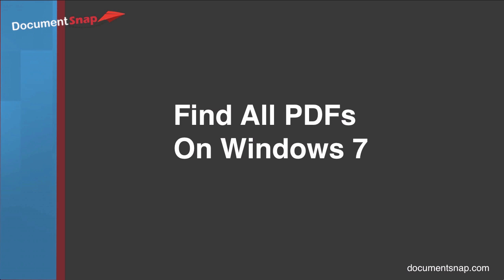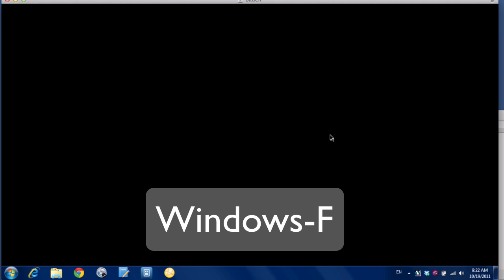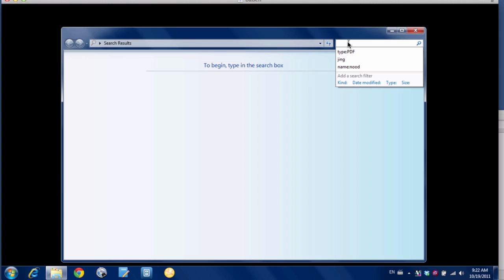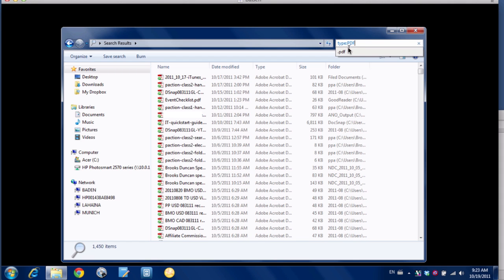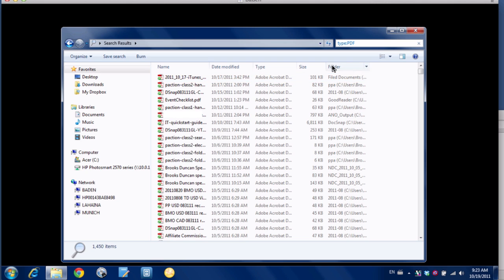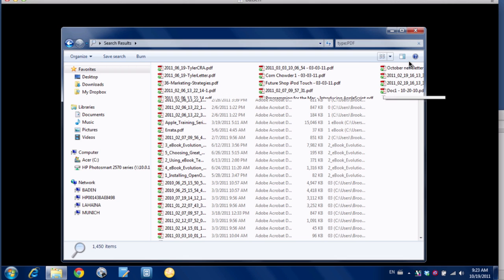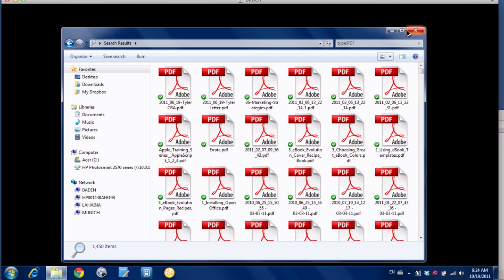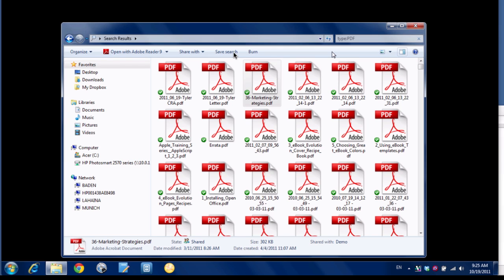How To Find All PDFs On Your Windows Computer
- If you have a Windows computer and are looking for a document, sometimes it can be helpful just to get a big list of all the PDFs on your system. This video shows you how using Windows Search.